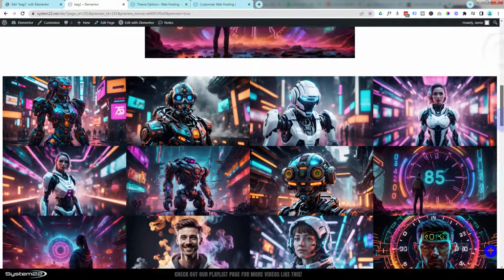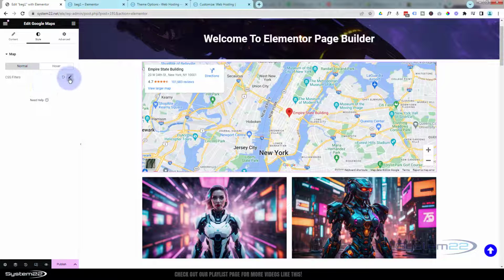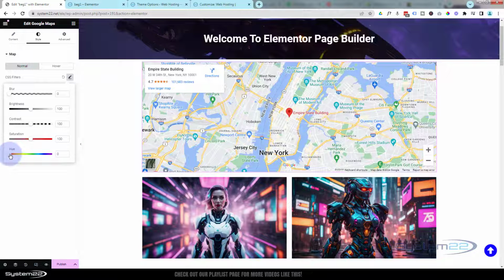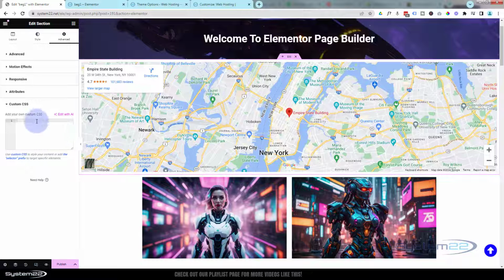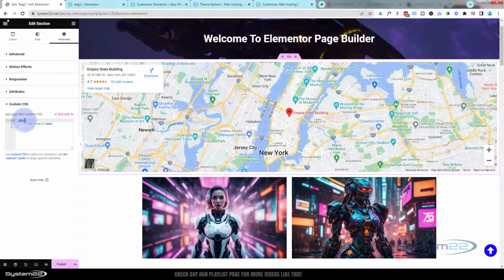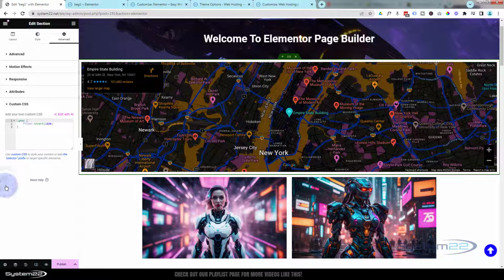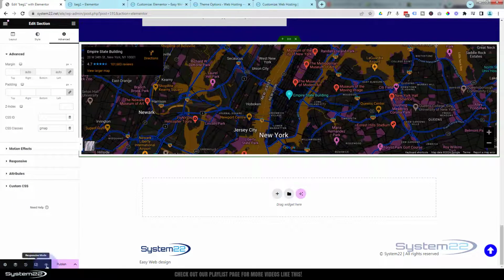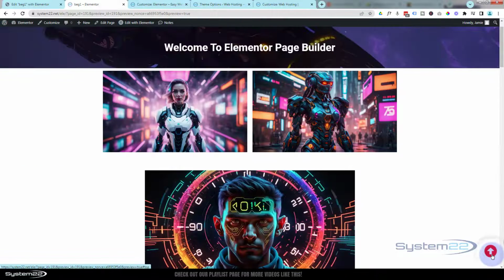Elementor Tutorial: Designing a Full-Width Google Map with Hover Animation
In today's Elementor video, we're going to show you how to create an awesome live Google Map. We'll make the map full-width and add hover effects for user interaction. Having a live Google Map adds interest and helps customers find you easily. It's simple using the Elementor Google Map widget. At the end, we'll show you how to code it and reverse colors for a night mode. Elementor also offers filters to match your website's styling. Follow along to create a full-width live Google Map for your Elementor website!
Unlock the potential of your website with Elementor, the ultimate page builder. In this video series, we delve into the numerous benefits of using Elementor for your web design projects. From its intuitive drag-and-drop interface to its extensive library of customizable widgets, Elementor empowers you to create stunning, professional-looking websites with ease. Say goodbye to tedious coding and hello to seamless design freedom with Elementor. Join us as we explore the key advantages of this powerful tool and learn how it can revolutionize your web development process. Whether you're a seasoned web designer or a beginner, Elementor is the perfect solution for bringing your creative visions to life.

In this video we cover:
Adding a Elementor Google Map widget.
Addind an address'
Setting the zoom and height.
Using the built in Elementor filters.
Making it full width.
How to invert the colors and apply a hover effect.

v=Sl1Ye9XHhgY&list=PLqabIl8dx2wrrX3YsjpIEL8uq5LnSkrhA

v=yN6YlT1Cvqc&list=LLYeyetu9B2QYrHAjJ5umN1Q

list=PLqabIl8dx2wqkGuqlL4RRLwJnBRO47jm2

.gmap {
    filter:invert(180%);
    transition-duration: 1s;

.gmap:hover {
    filter:invert(0)